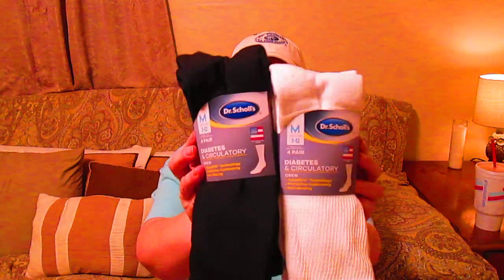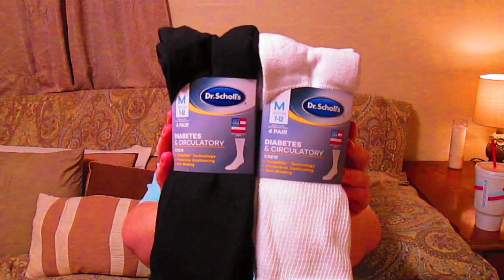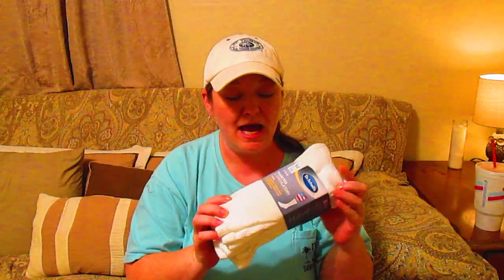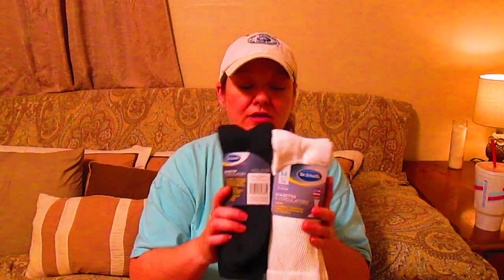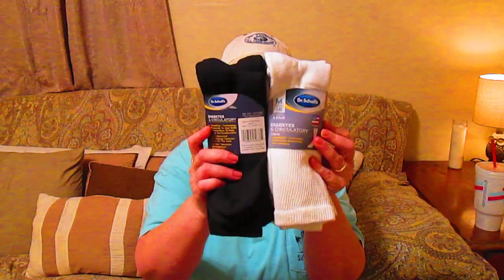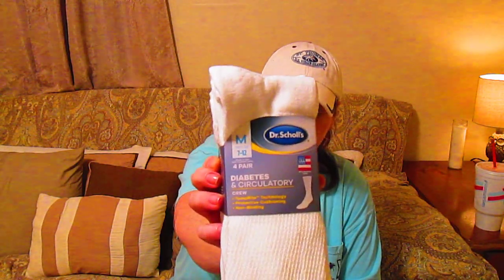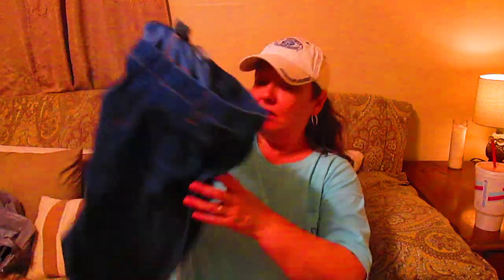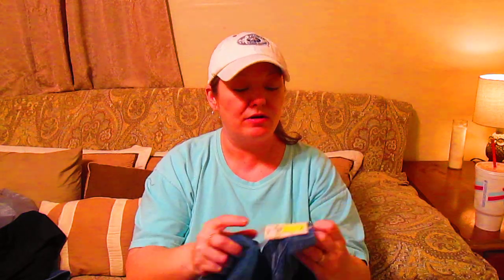Tiny Haul & Chat